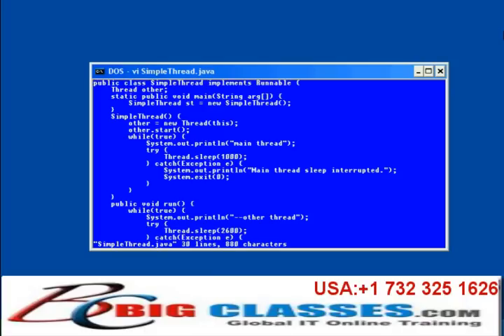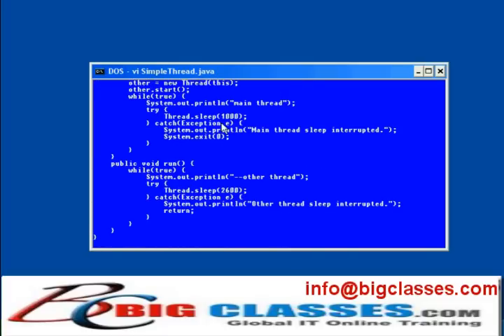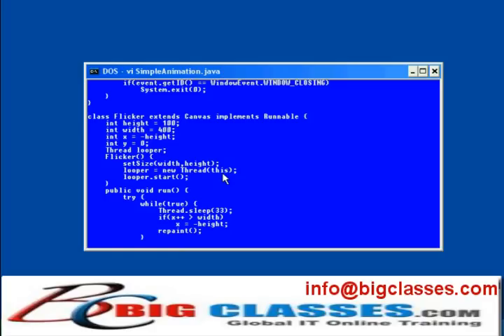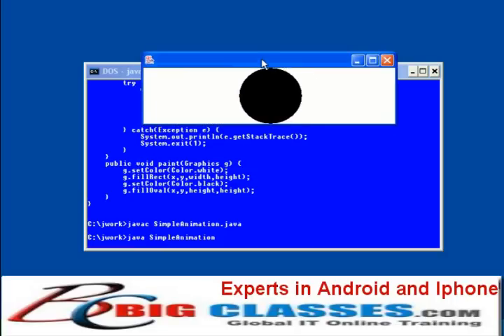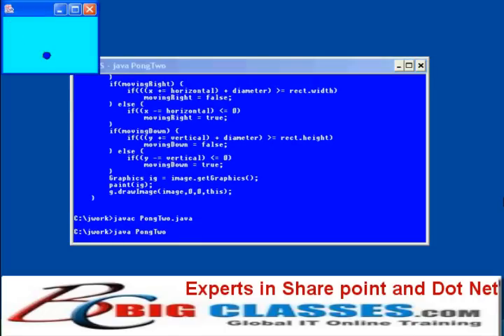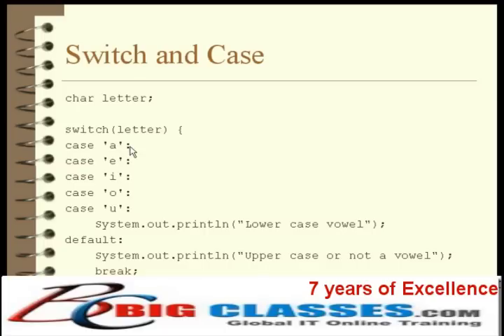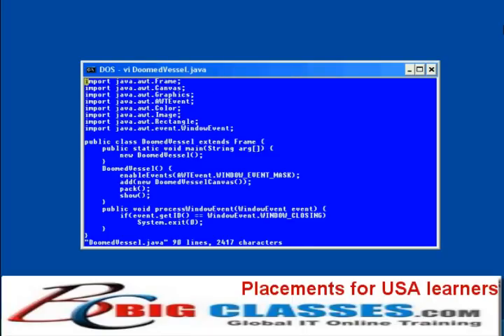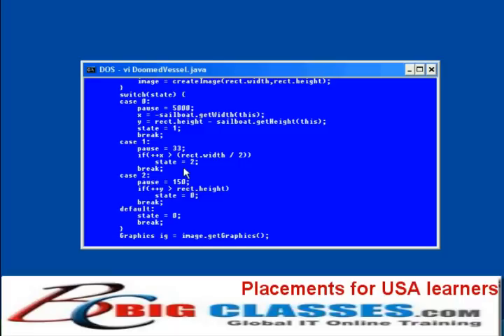Java training tutorial for beginners - Bigclasses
For regular Updates on JAVA please like our Facebook page:-